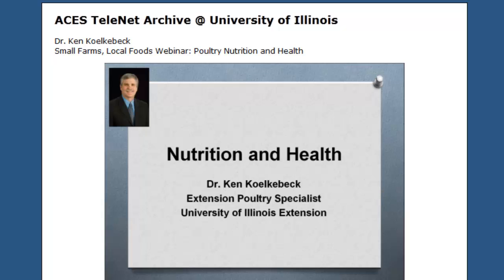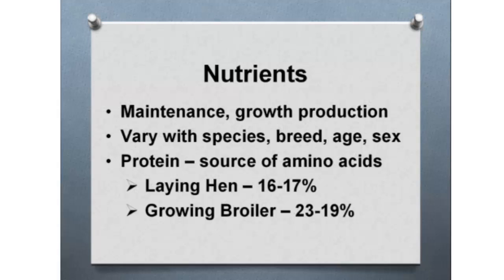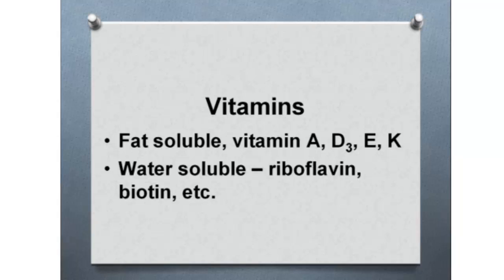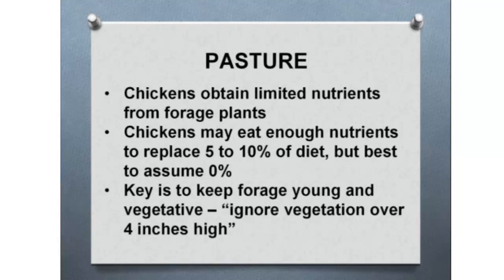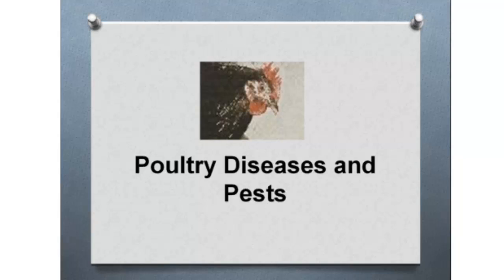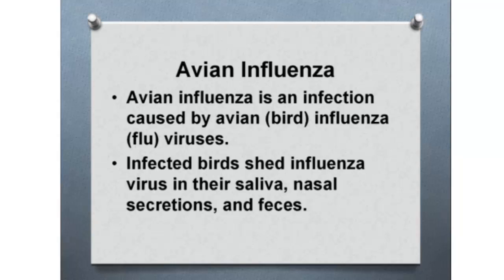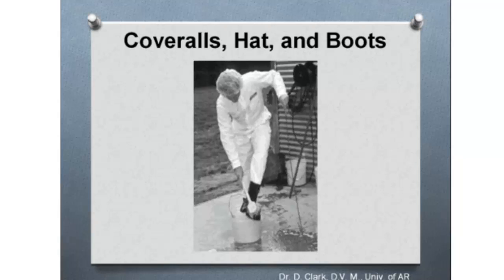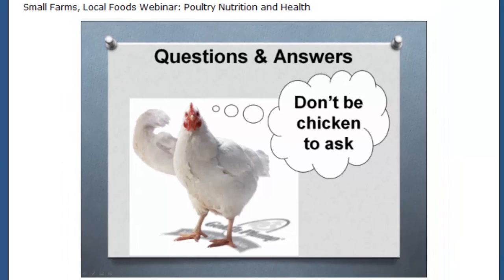Poultry Nutrition and Health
University of Illinois Extension lecture on raising poultry focusing on health and nutrition.